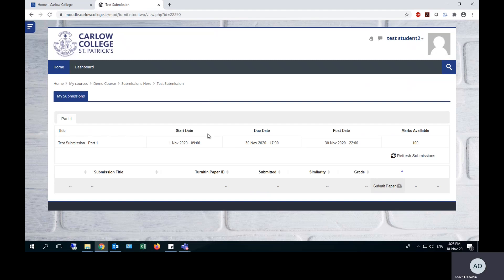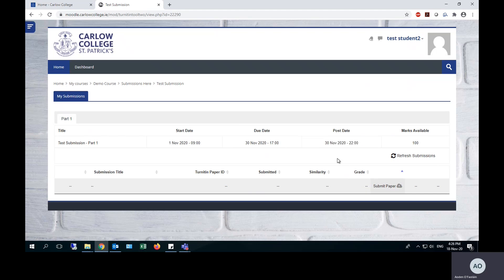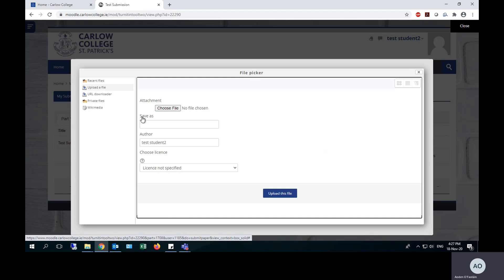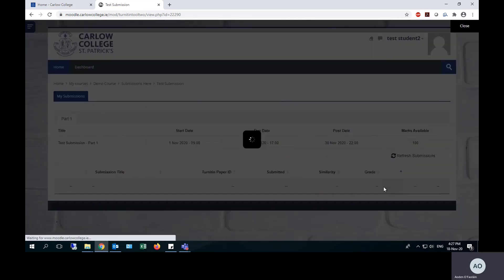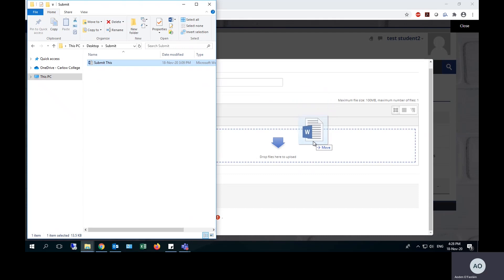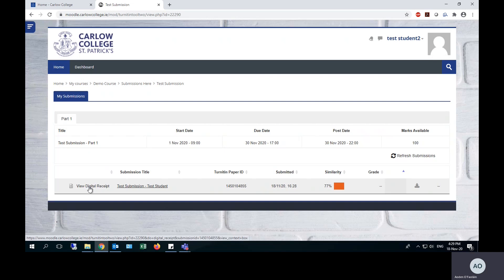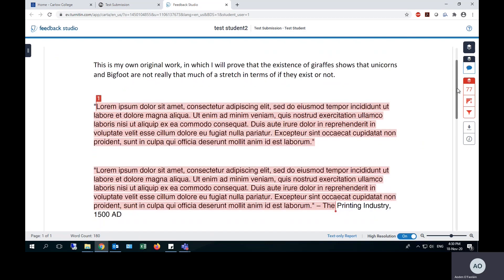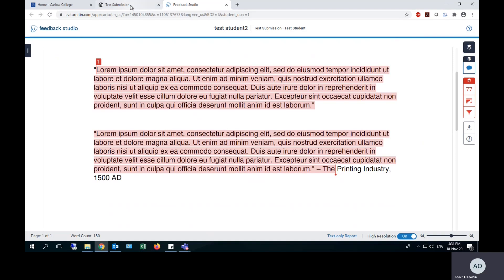Assignment Submission - How To Submit Assignment Using Turnitin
How-To Guide for Carlow College, St. Patrick's students on how to submit your College assignments using Turnitin.